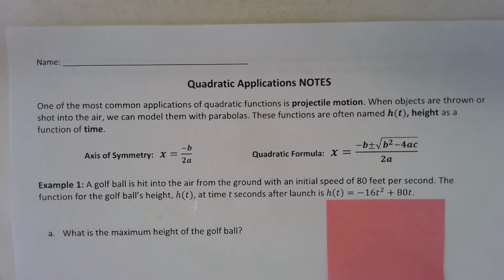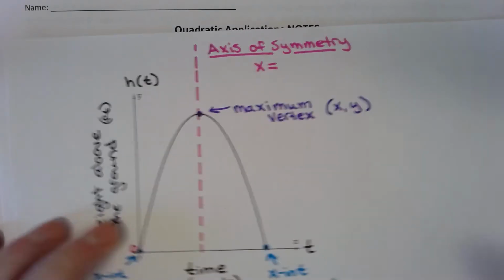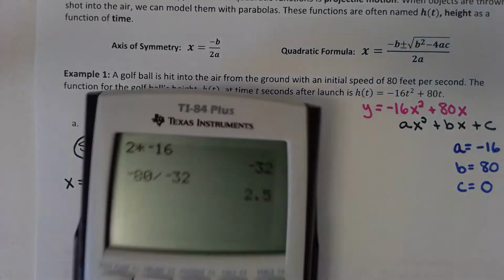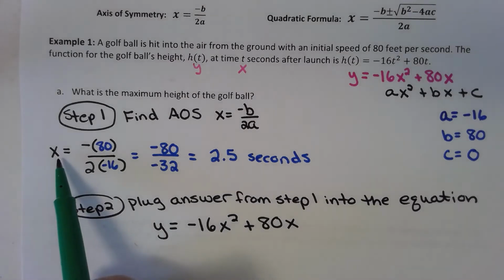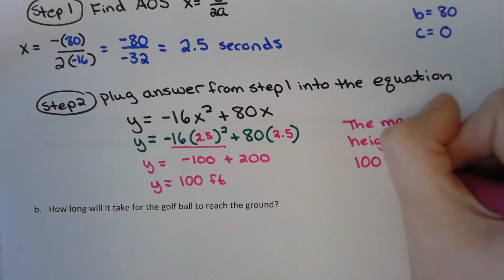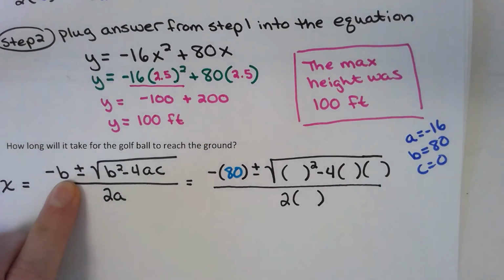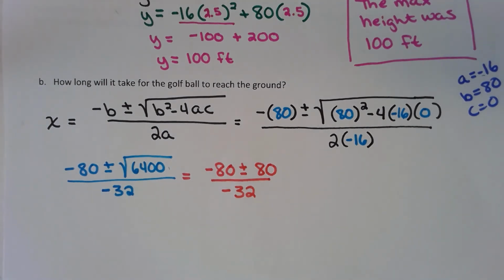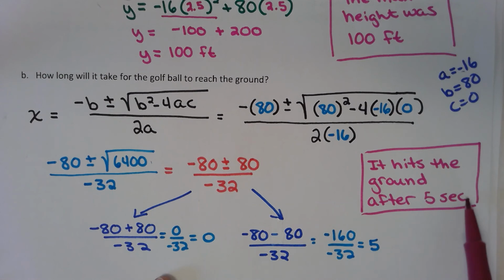Quadratic Applications video 1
Example 1 over Quadratic Applications